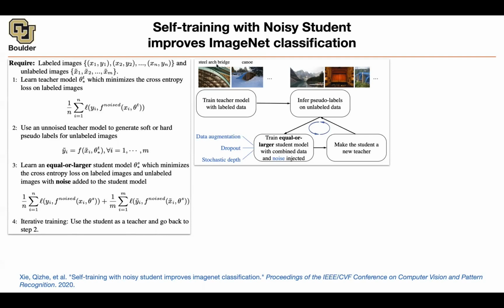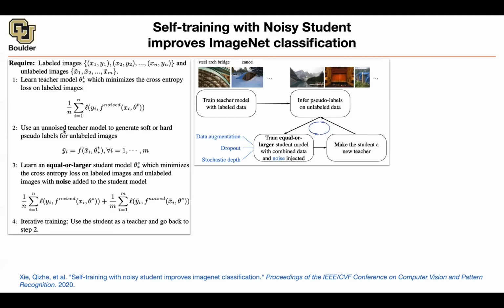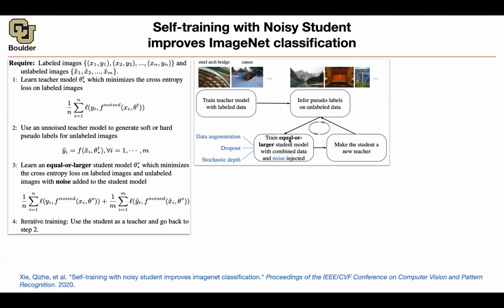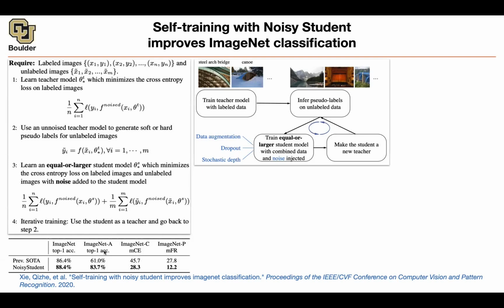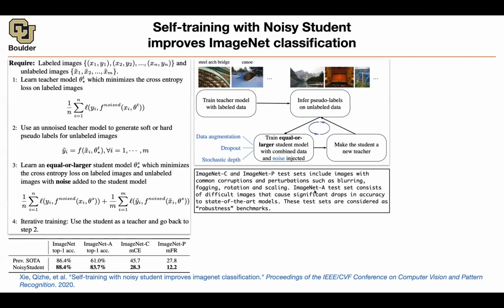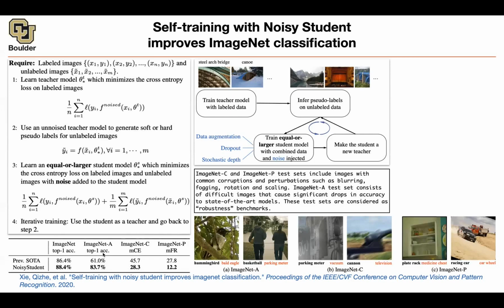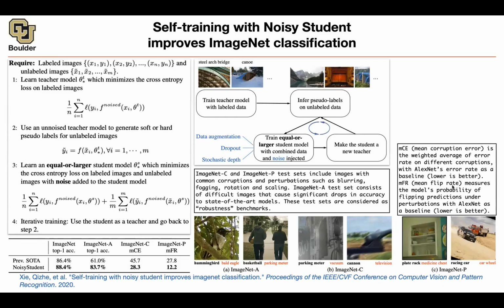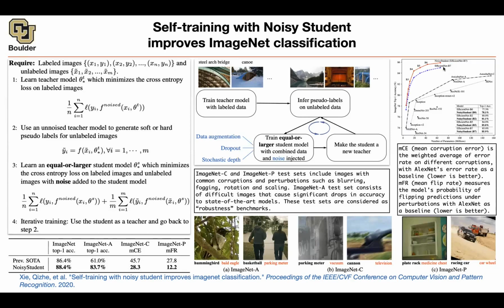Noisy Student | Lecture 76 (Part 2) | Applied Deep Learning (Supplementary)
Self-training with Noisy Student improves ImageNet classification